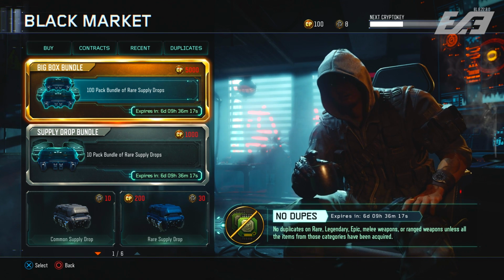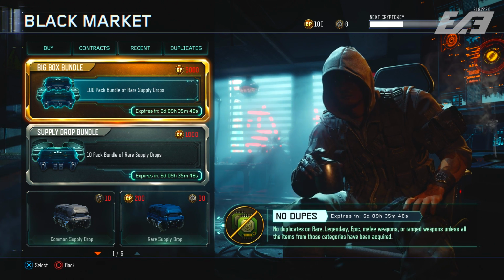We Needed a Deal Like This Sooner in BLACK OPS 3...